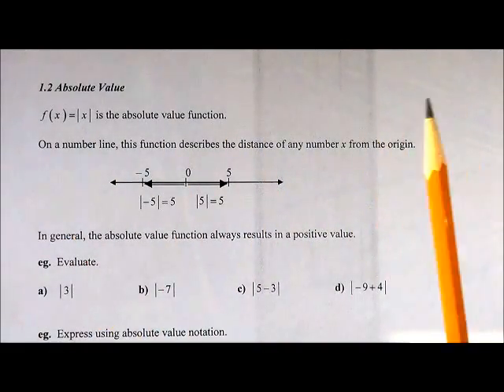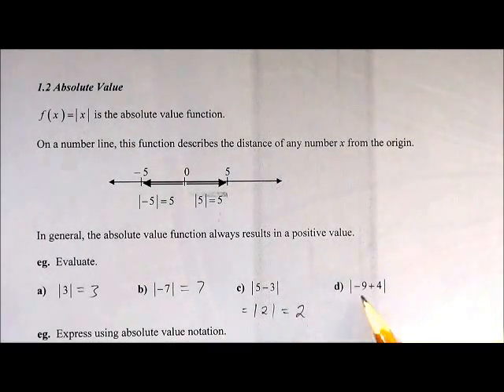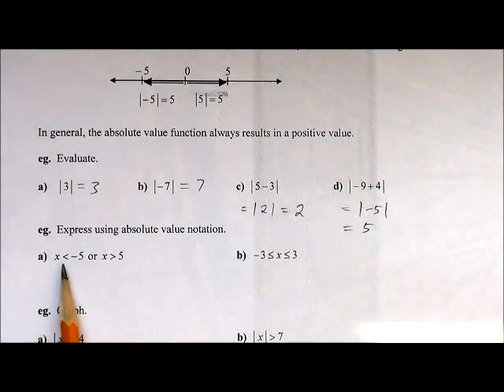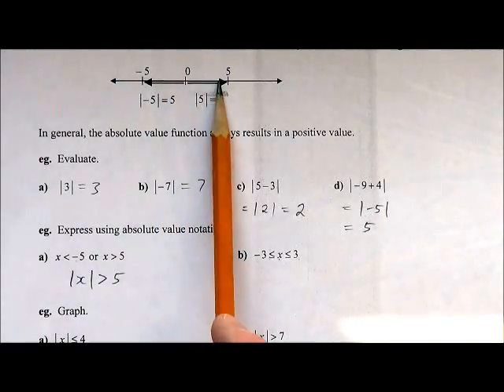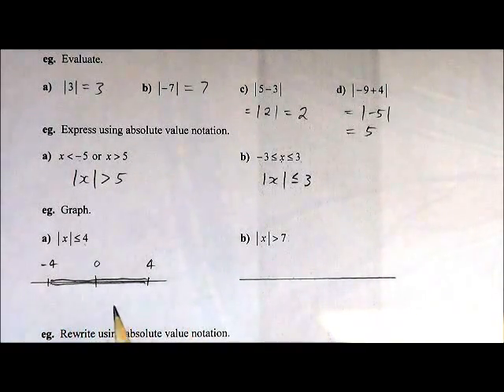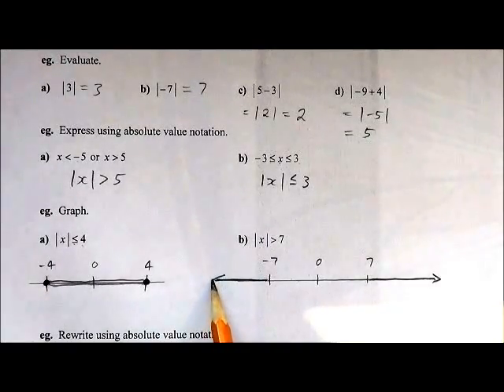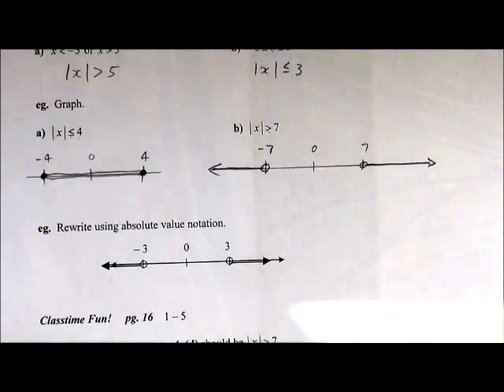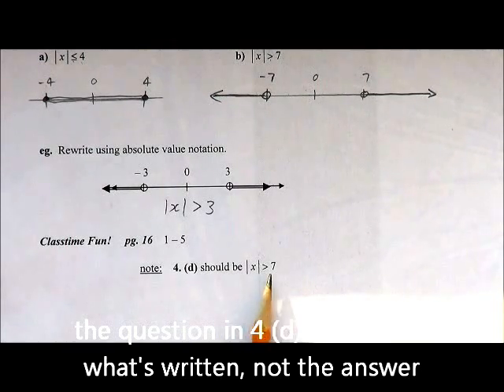MHF4U lesson 1 1 1 2 part 3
Domain and Range and Absolute Value